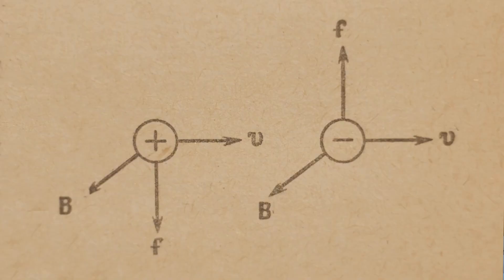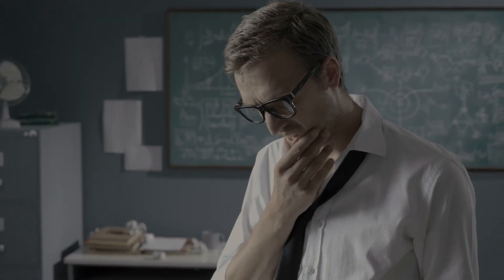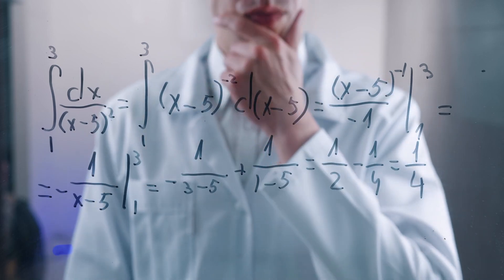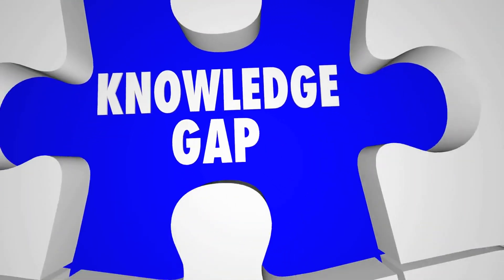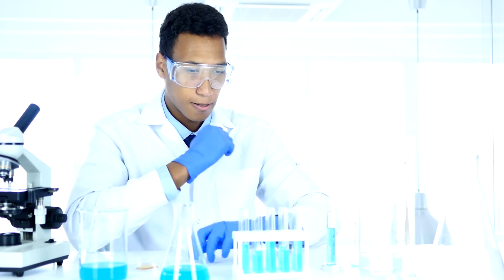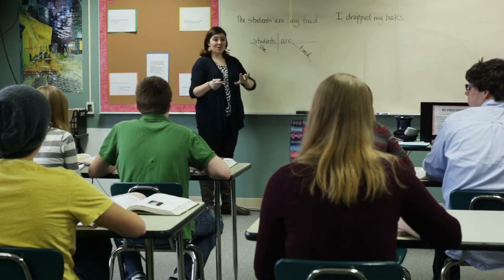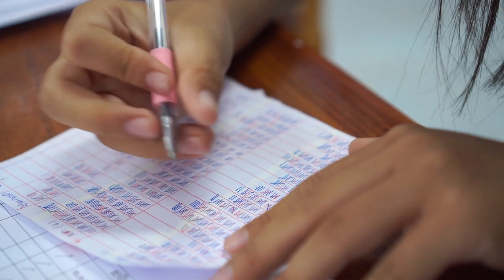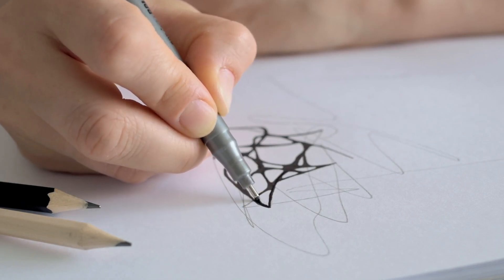How to Learn Faster with the Feynman Technique (Example Included)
Did you know that the average person forgets 50% of new information within an hour? Shocking, right? But what if there was a way to learn faster and remember more? Enter the Feynman Technique.
Named after Richard Feynman, a Nobel Prize-winning physicist, this method is a game-changer. Feynman wasn't just a genius in science; he was a master at learning. He could break down complex ideas into simple, easy-to-understand pieces. And the best part? Anyone can use his technique.
Imagine being able to master any subject quickly. Studies show that teaching others can boost your own understanding by up to 90%. Feynman knew this and used it to his advantage. He once said, "If you can't explain it simply, you don't understand it well enough." This approach helped him learn faster and more effectively.
In this video, we'll dive into the Feynman Technique. We'll show you how to teach, simplify, identify gaps, and review like a pro. You'll learn strategies that make complicated ideas clear and easy to remember. And we'll include a real-life example to see how it works in action.
Ready to boost your learning speed and retention? Let's get started with the Feynman Technique and transform the way you learn!